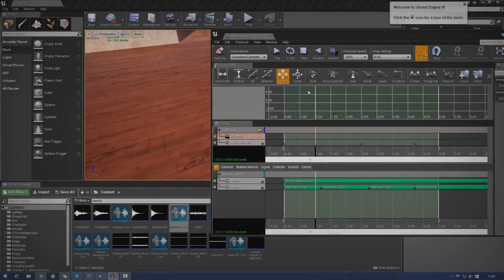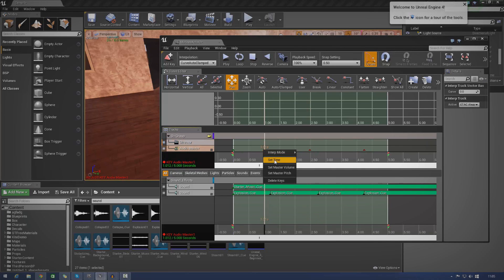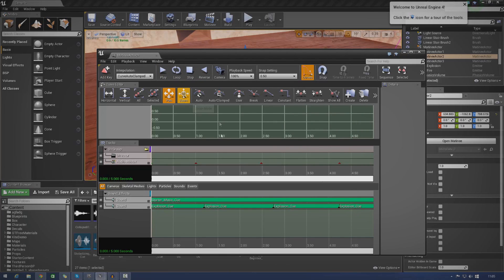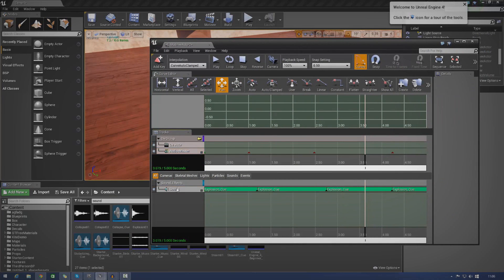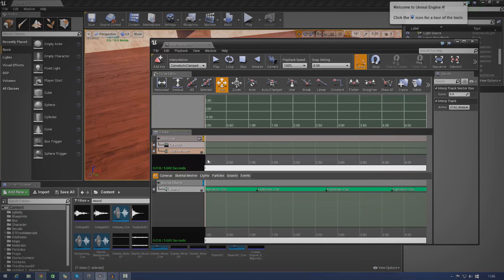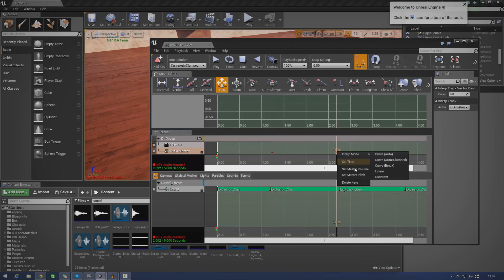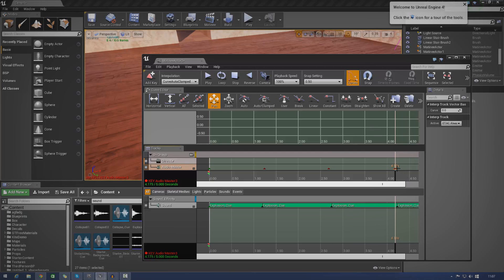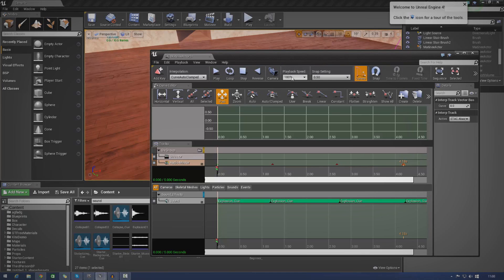Unreal Engine 4 Beginner Tutorial Series - #32 Audio Master Tracks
This is episode 32 of my unreal engine 4 beginner tutorial series, in today's episode we'll be continuing on with Matinee. We will be going over using an audio master track to adjust the pitch and volume using keyframes.

Next Video
In the next video we'll be going over an introduction to volumes inside of Unreal Engine 4!